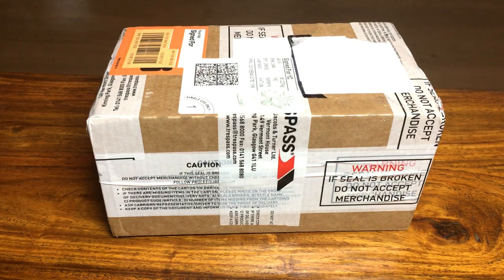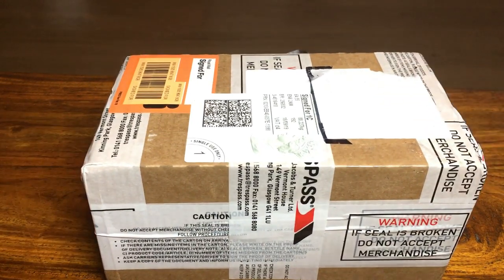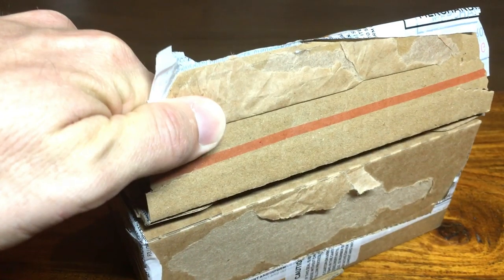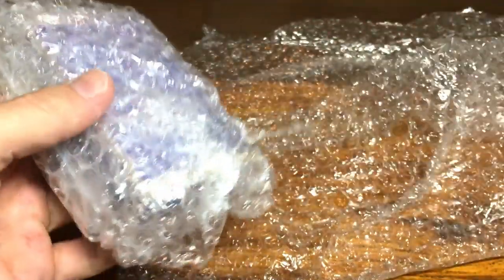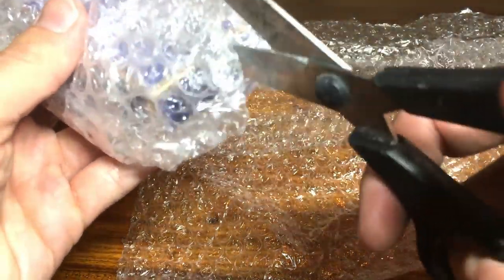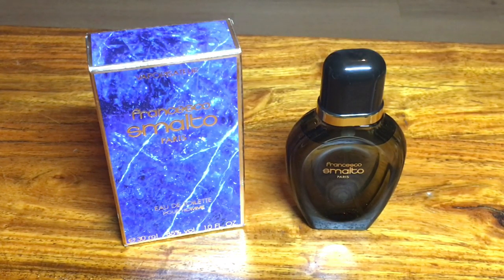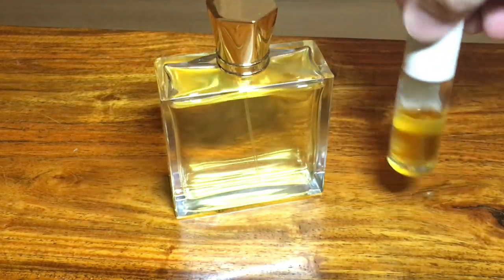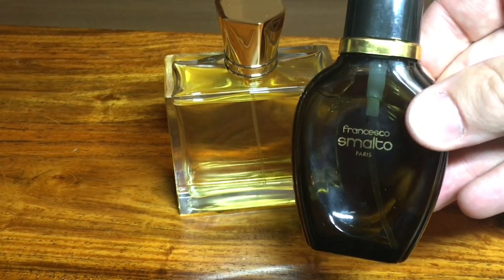A Forgotten Legend of the 80s Unboxed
Fragrance Review - Unboxing an 80s legend.

smalto pour homme fragrance review
My written review blog: